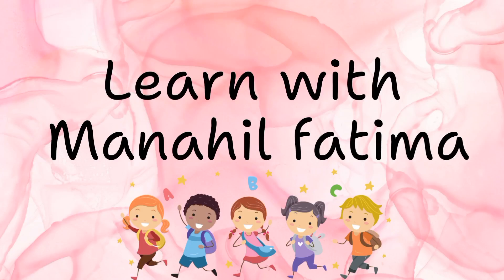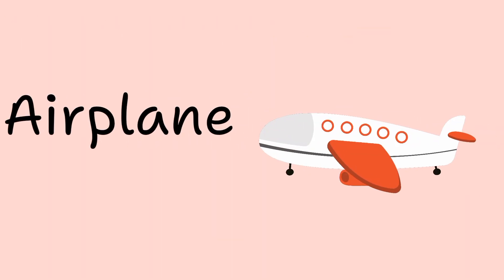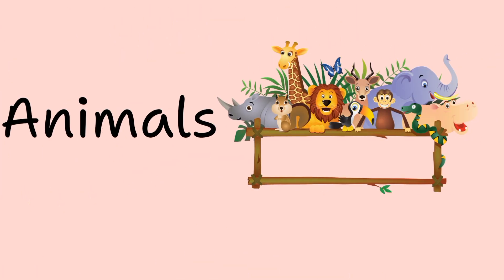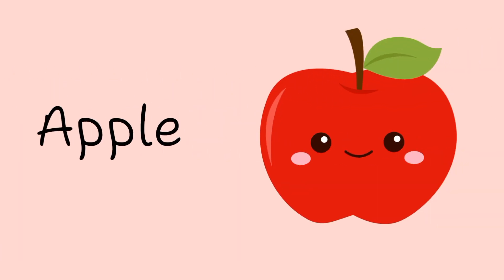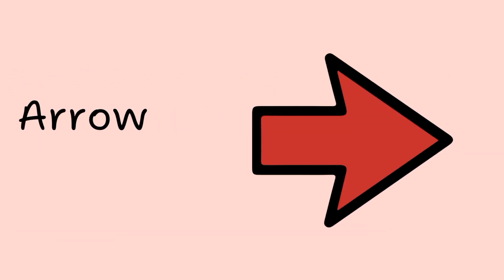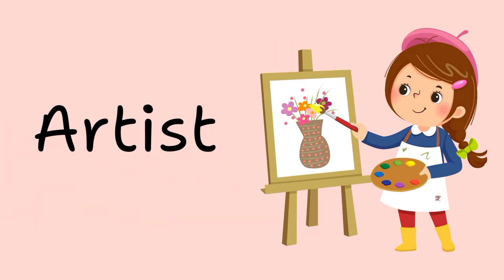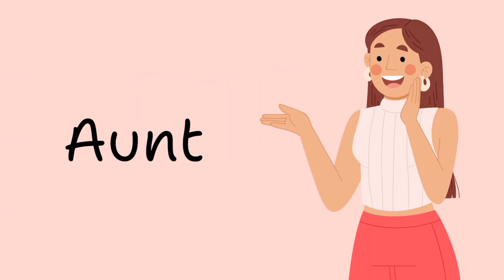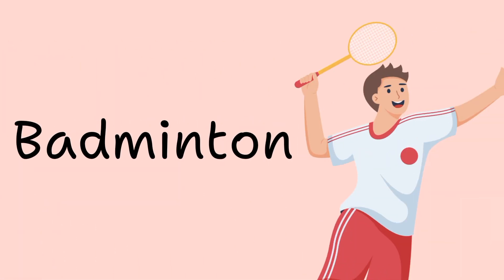Best Ways To Learn New English Words | Common English words | Learn English Conversation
Vocabulary Words | English Vocabulary | Common English words | Learn English Conversation

Welcome to our latest video on "Vocabulary Words | English Vocabulary | Common English Words | Learn English Conversation." In this video, we'll help you expand your English vocabulary and improve your speaking skills. Whether you're just starting out or looking to enhance your fluency, we've got tips and exercises to help you learn and use new words in English effectively.

English vocabulary for beginners
How to learn English words fast
Common English vocabulary for daily use
English speaking practice
Tips to improve English vocabulary
Vocabulary building techniques
ESL vocabulary lessons
Learn English phrases and expressions
Best ways to learn new English words